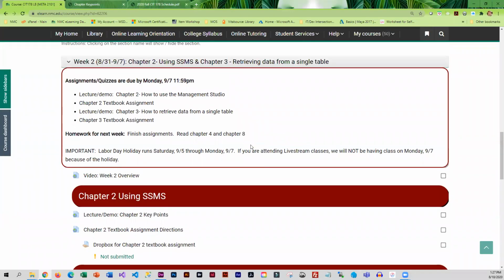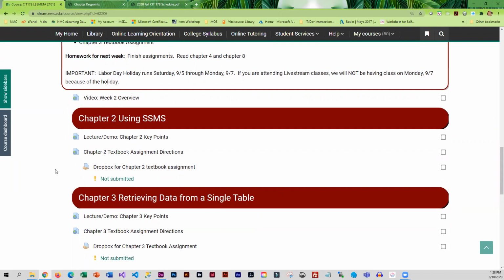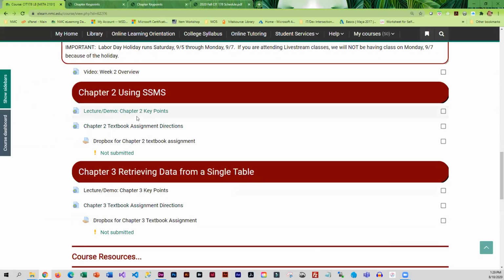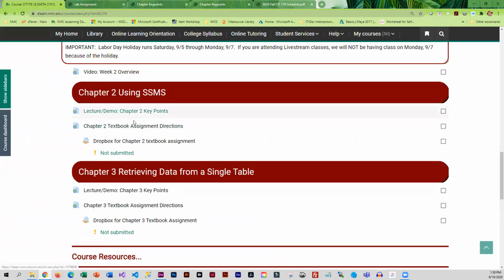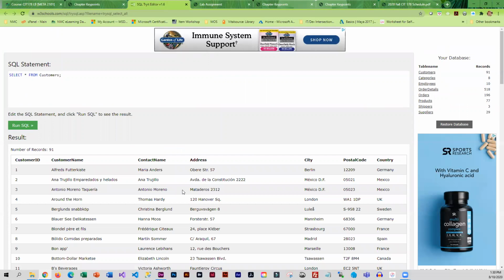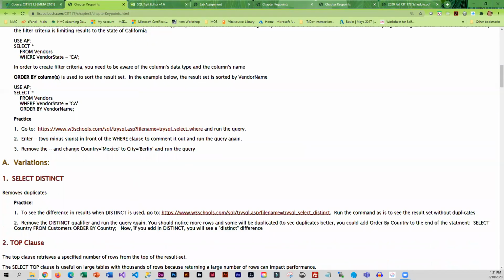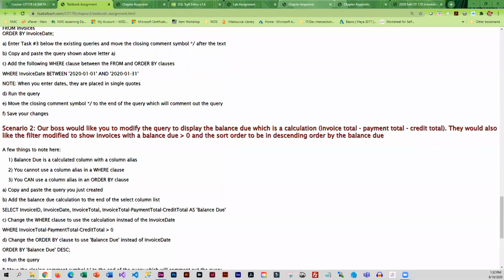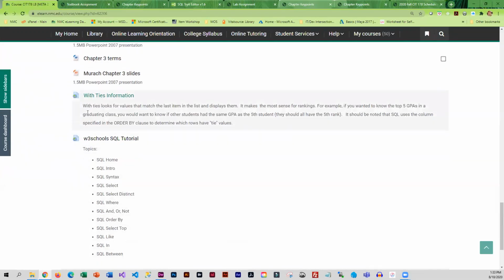CIT178 Week 2 Fall 2020